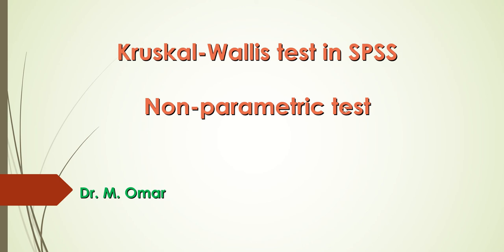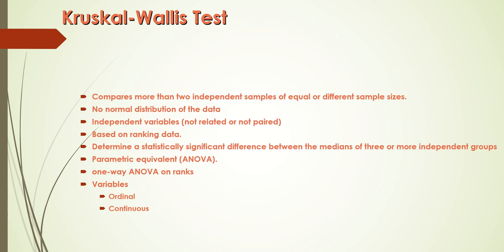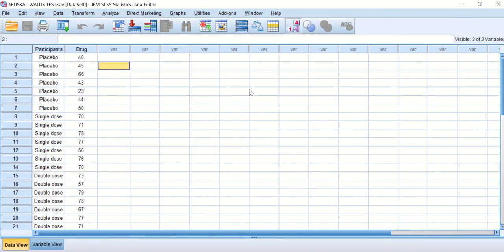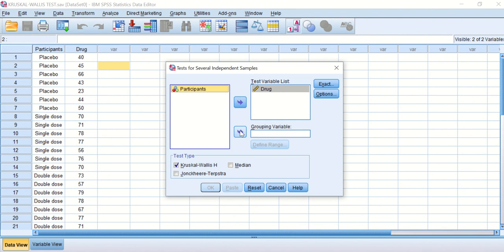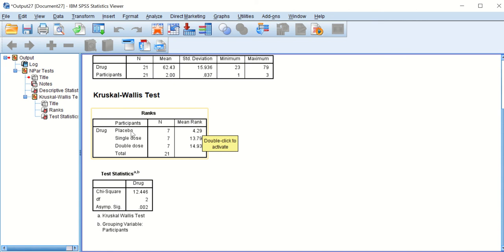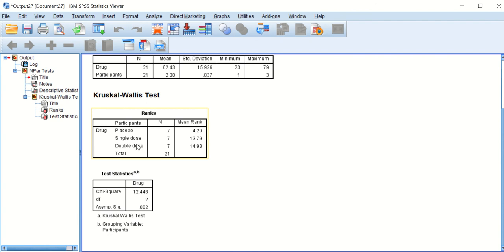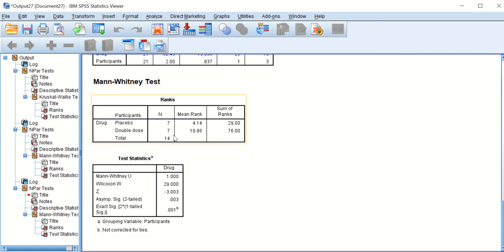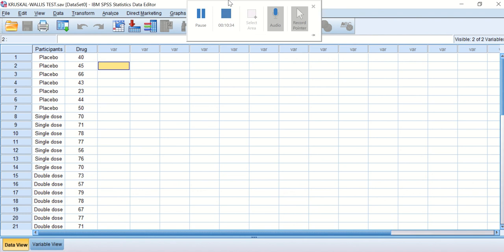NON-PARAMETRIC KRUSKAL WALLIS TEST FOR MORE THAN 3 GROUPS IN SPSS TUTORIAL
NON-PARAMETRIC TEST
COMPARING THREE OR MORE GROUPS
DATA ARE NOT NORMALLY DISCTRIBUTED
GROUPS ARE NOT RELATED OR

See also